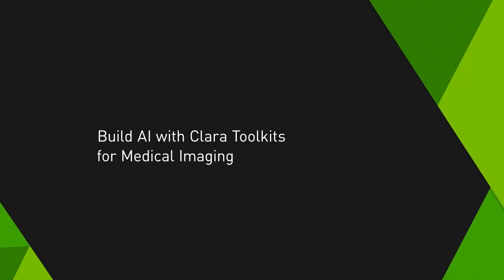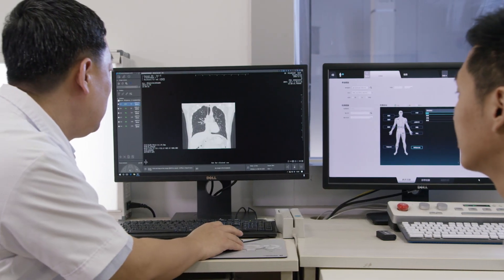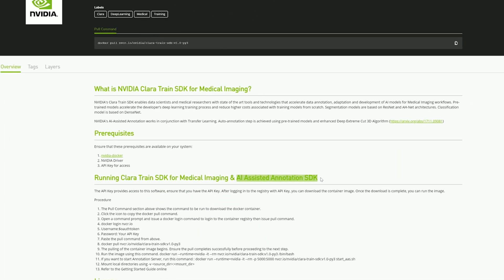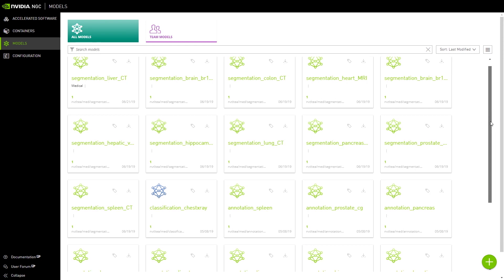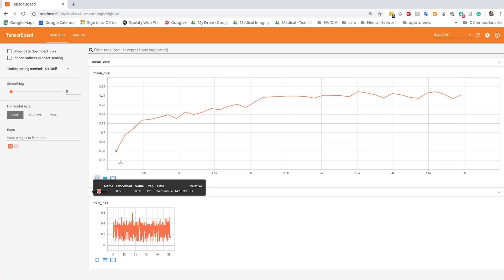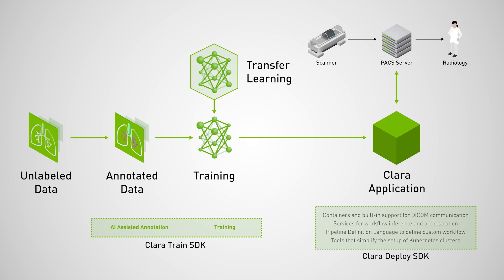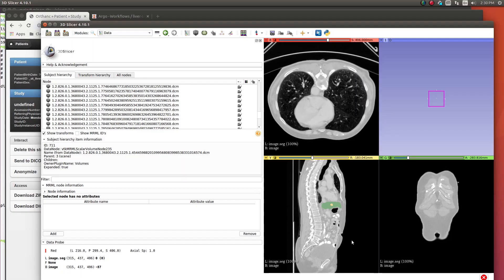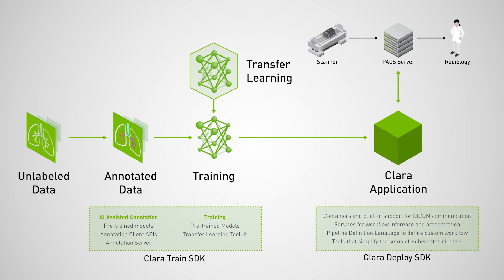AI in Medical Imaging Made Easy with Clara Toolkits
Watch NVIDIA's David Nola explain how NVIDIA Clara Toolkits make building AI easy by providing tools that make data annotation, training and deployment seamless for medical imaging applications.

*Clara SDKs are for developmental purposes only and cannot be used directly for clinical procedures